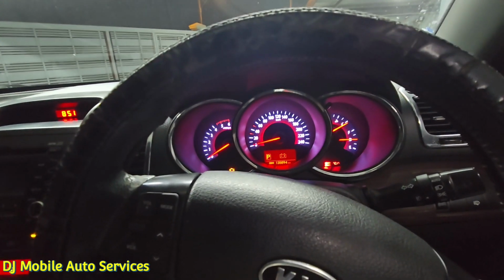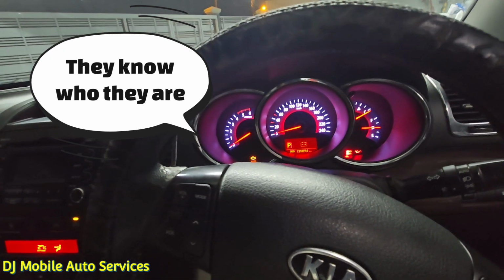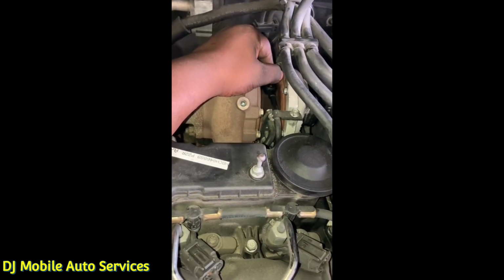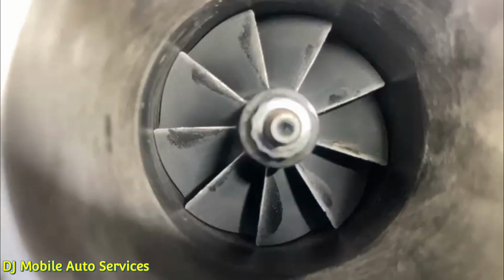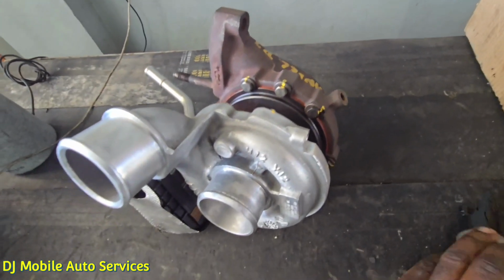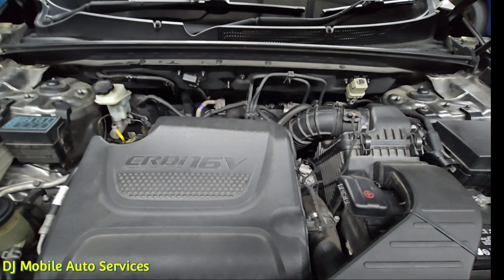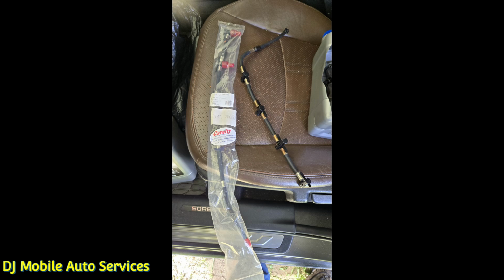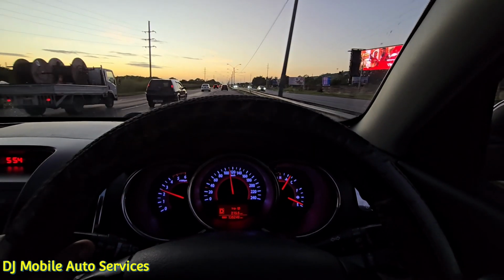2012 KIA SORENTO LOSS OF POWER AND ACCELERATION PT3. FINAL DIAGNOSED AND REPAIRED VIDEO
This vehicle is experiencing loss of power and hard starting. Excessive black emissions leave the tail pipe upon acceleration. Let's see how we can diagnose this vehicle. Final repairs.
Launch Creader Elite V2.0 Kia & Hyundai

At DJ Mobile Auto Services, we are here to assist you with automotive repairs and give you an insight into how we diagnose vehicles. We upload troubleshooting methods to diagnose vehicles that come our way.